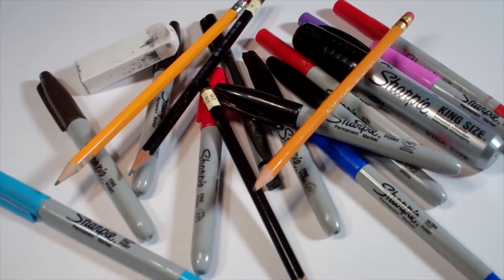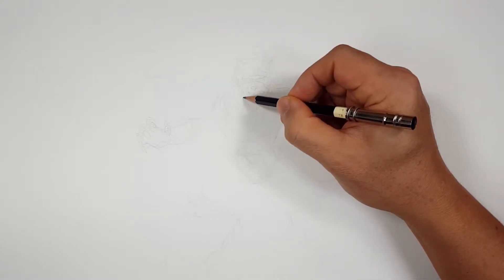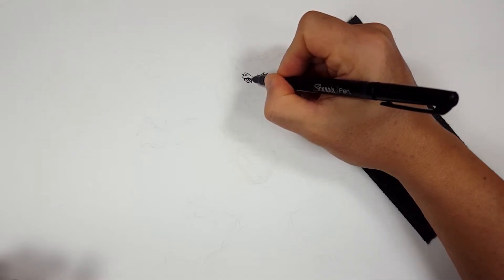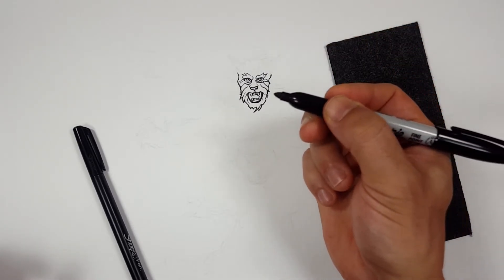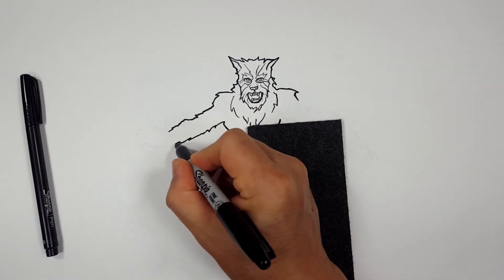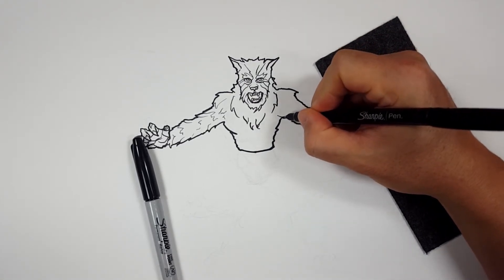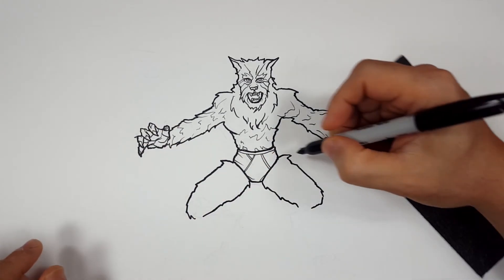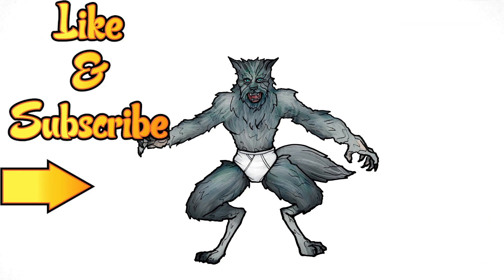How I Draw an UNDERWEAR WOLF for SUNDAY FUNDAY | ** how to draw underwearwolf art lessons **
Follow along and learn how I draw an Underwear Wolf with marker and sharpies. And even if you don't like this character, try drawing along and doing something new! It doesn't hurt to practice new ideas instead of drawing the same thing all the time. Either way, just have fun and DRAW!

0:00 - Pencil Sketch and Descriptions
3:52 - Sharpie Drawing
18:20 - Color Version